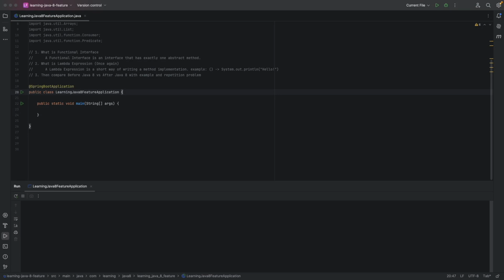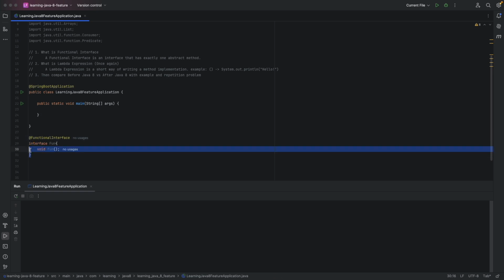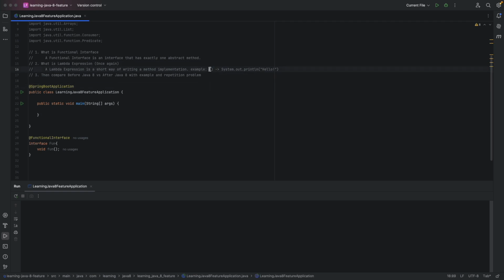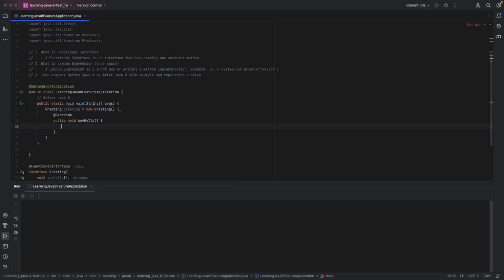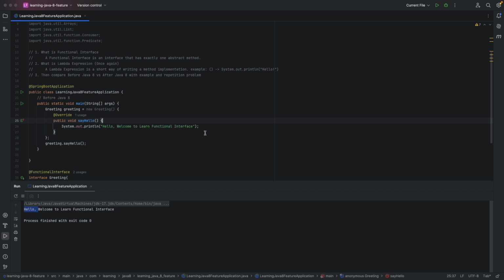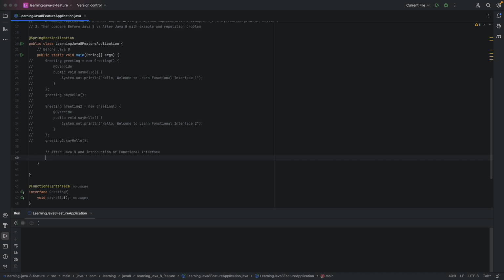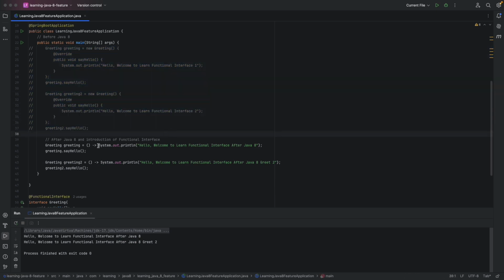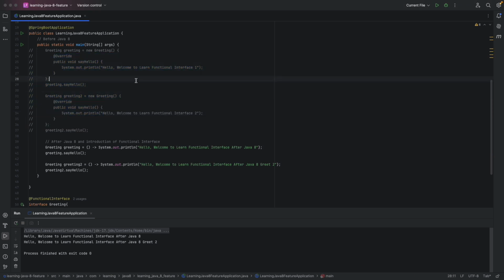Functional interface java 8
In this video we are learning about functional interface in java and also how it works with lambda to help us writing code using less number of lines, readable code and maintainable code.